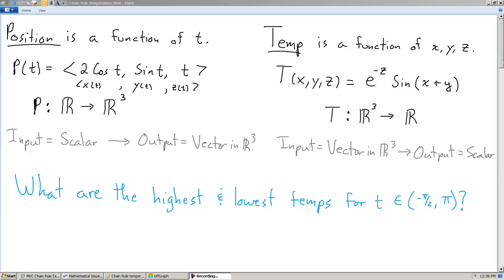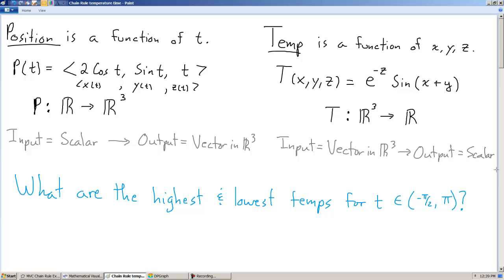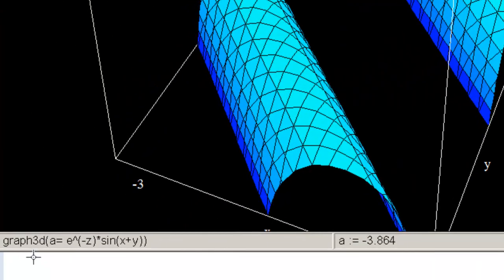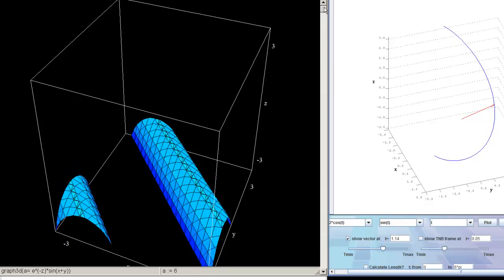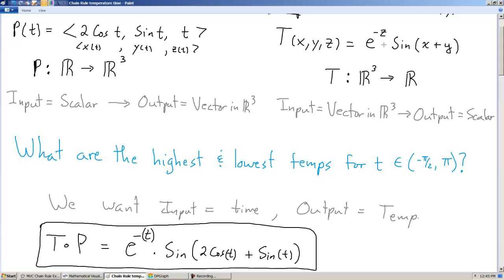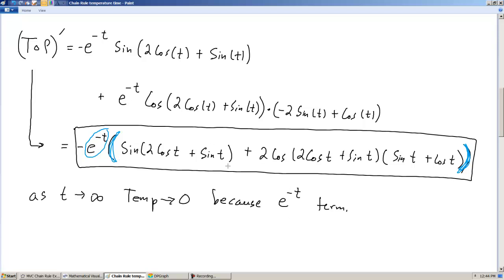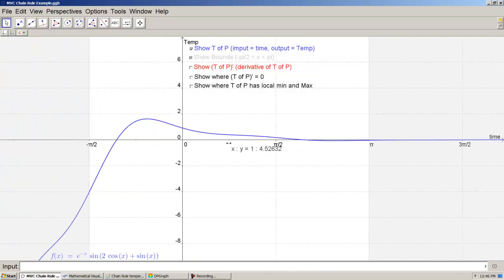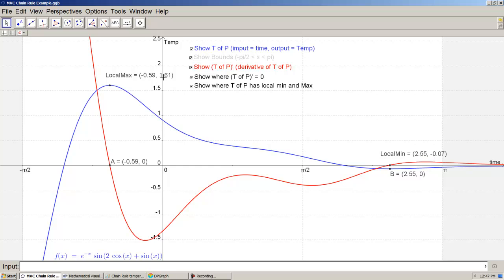Multivariable calculus chain rule example -- visualizing temperature and position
We can find the temperature at each point in space with a function T(x,y,z). We also have a particle moving through space given by P(t) = - x(t), y(t), z(t) -. The question is -- how do we find the local min and max temperatures the particle experiences over a fixed time interval?